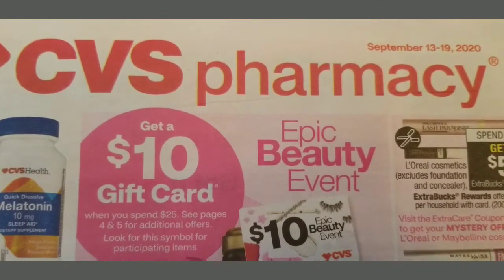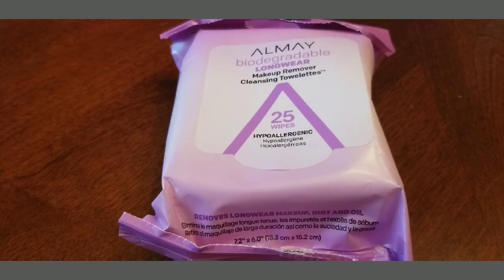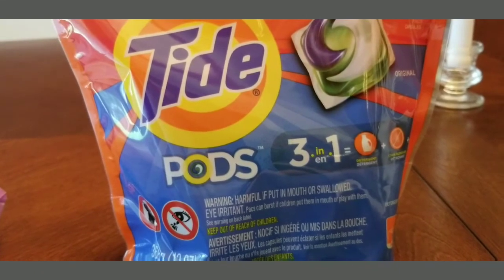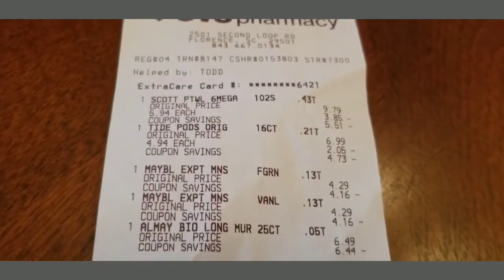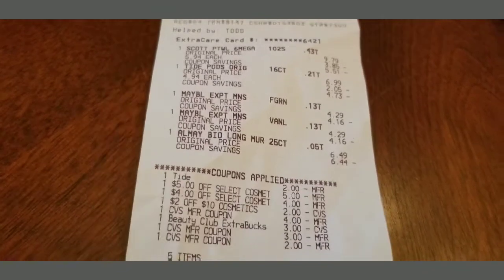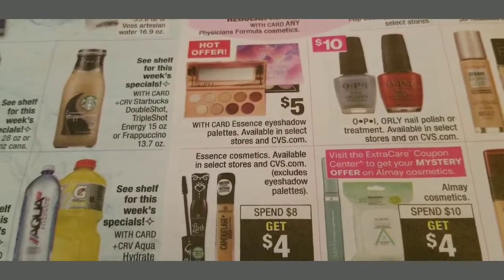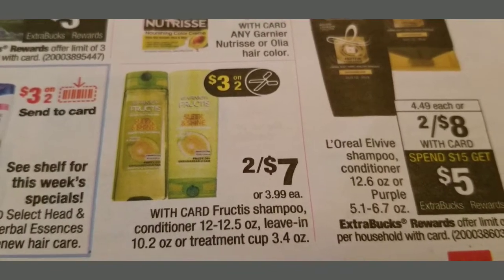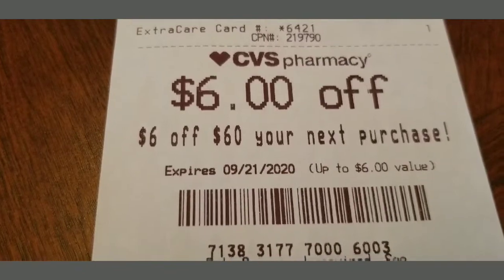CVS COUPONING DEALS THIS WEEK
Thanks for taking time out of your day to watch my videos.
I have this channel, Coupon Clicking Mom and I do couponing at different stores. I mostly do couponing at CVS. I also have another channel Cookin Mom.

Also thanks to my new subscribers and all my other subscribers. Every time I get another subscriber, I can't wait to tell my husband and family.

I USE THESE THREE APP TO EARN GIFT CARD AND MONEY.

YOU CAN EARN REWARD, GIFT CARD AND MONEY BACK ON THESE APPS BELOW.

Hey! Thought you'd like to try Ibotta, a cash back rewards app that I use to make real money every time I shop for groceries, online purchases, and more!

I'm using ReceiptPal to earn great rewards for my receipts and thought you might like to do the same.  You'll get me bonus points too!

Hey,
It's a free app that turns grocery receipts into rewards. Just scan any grocery receipt, and earn points towards awesome rewards. You'll earn at least 1% on all listed brands and products, and gain access to exclusive offers that earn you even more points. No more entering codes, completing tasks or jumping through any hoops! Just scan your grocery receipt, and get rewarded.